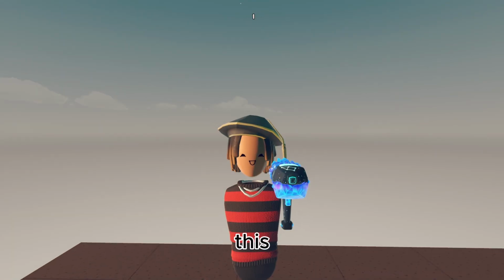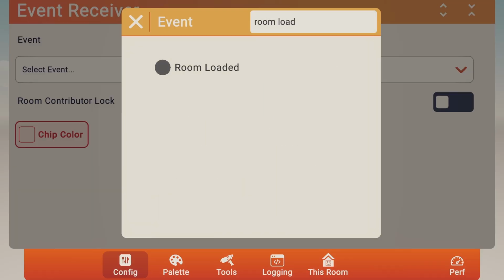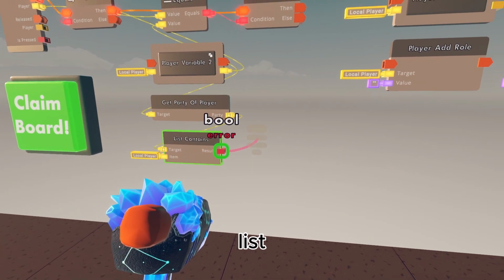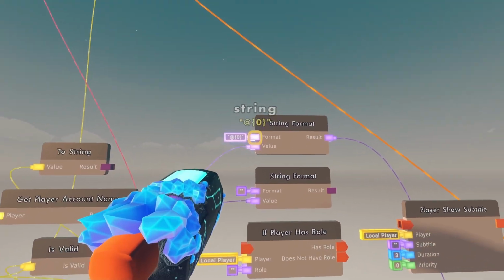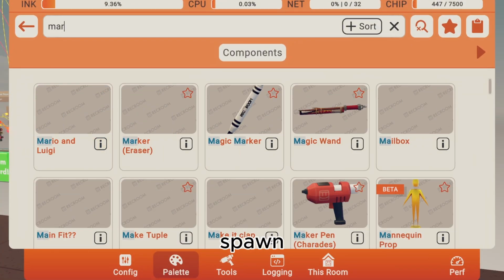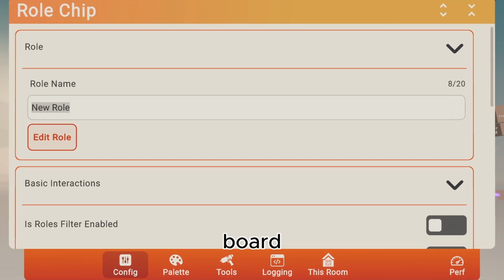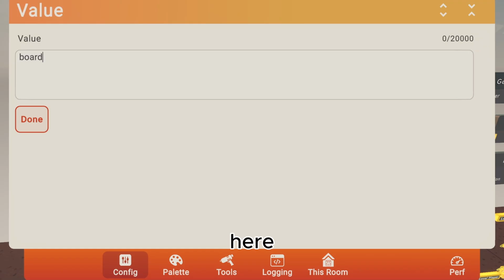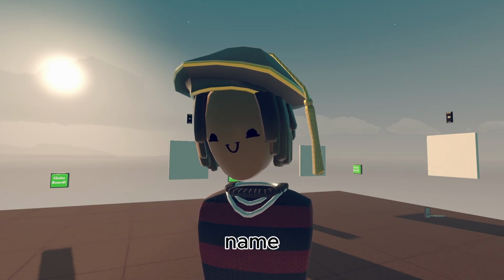How To Make A Claimable Art Canvas In Rec Room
Rec Room Profile: @Evil

Timestamps:
0:00 - Intro
0:10 - Placing Chips
4:03 - Wiring Chips
9:56 - Demonstration
11:02 - Multiple Canvases?
17:01 - Outro

This a tutorial video for people that are wanting to learn Cv2. I hope this tutorial helped any of you with the struggles you might've went through.